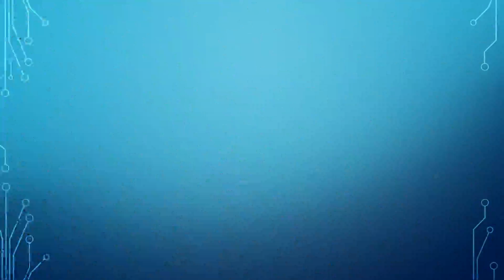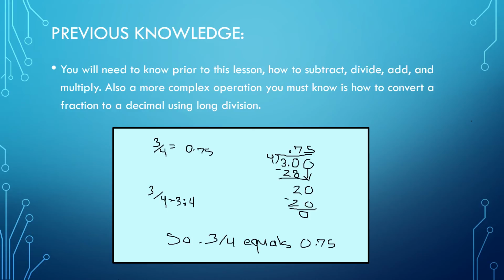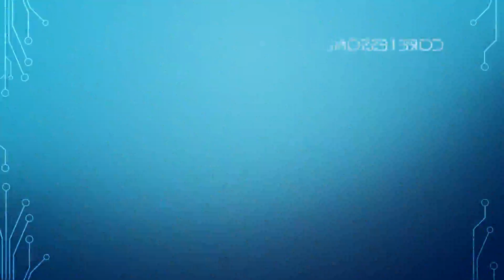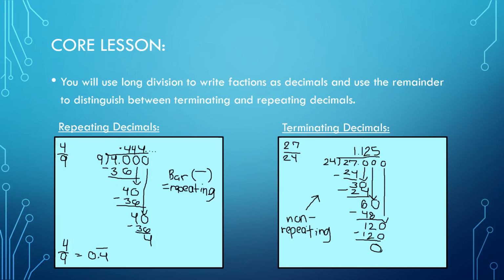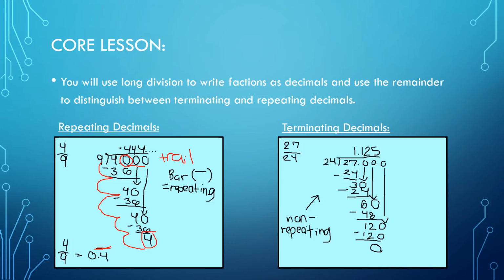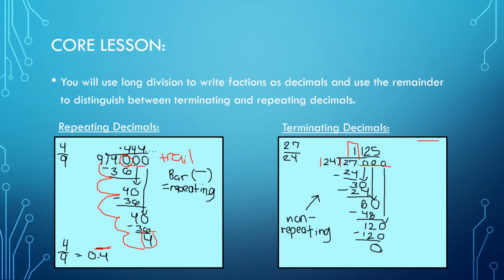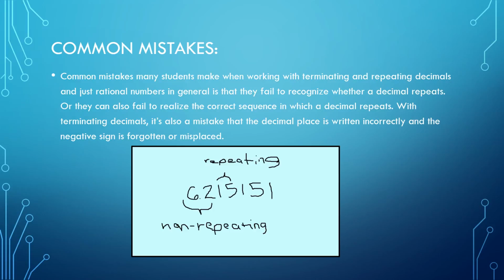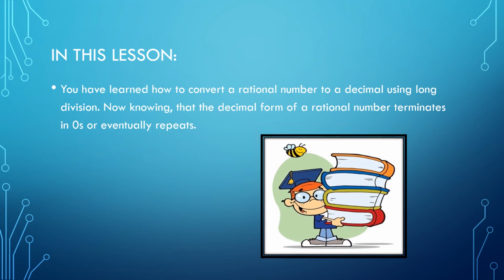Terminating and Repeating decimals